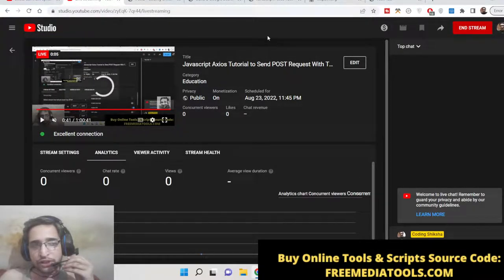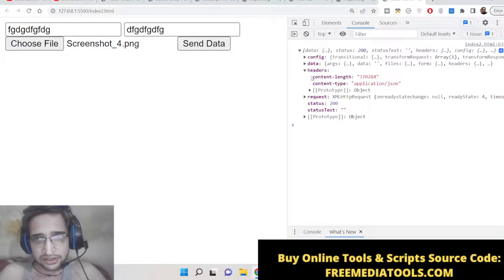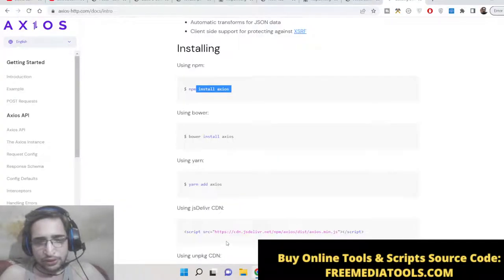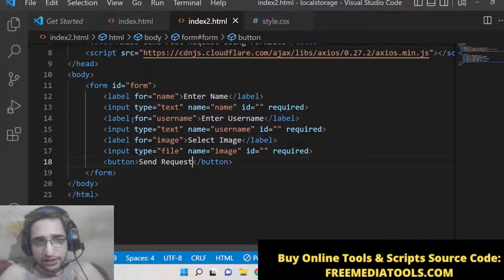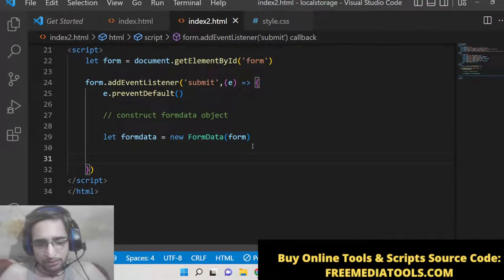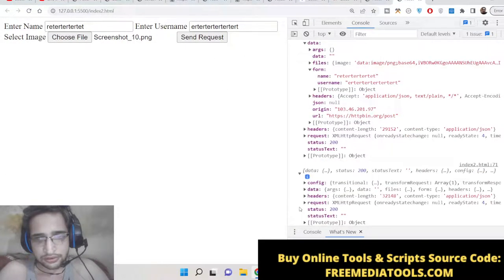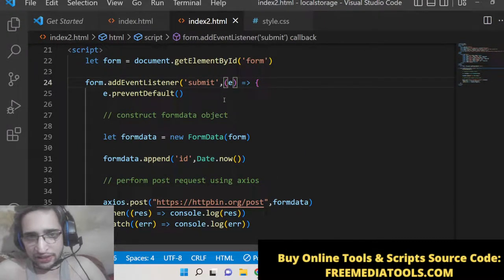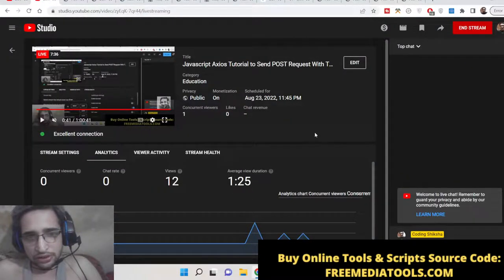Javascript Axios Tutorial to Send POST Request With Text & Images Using FormData to HttpBin API